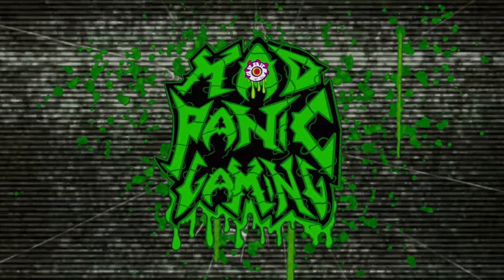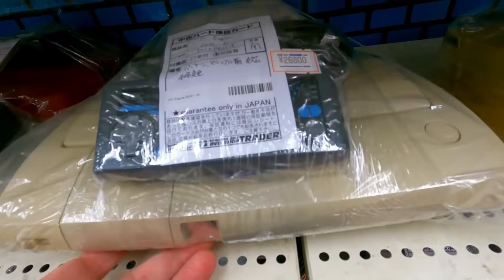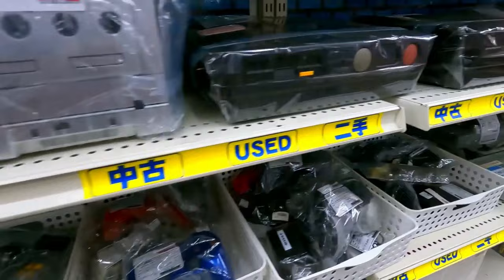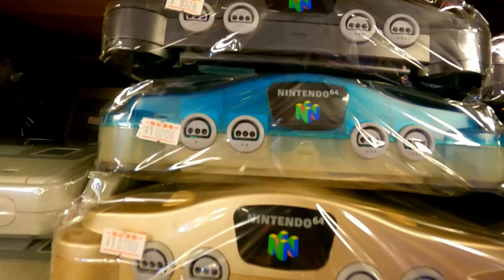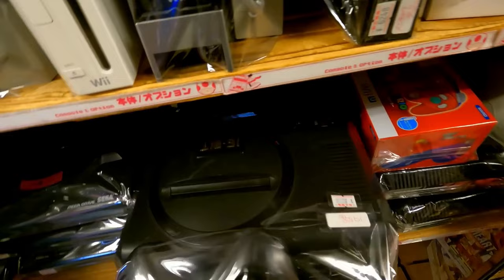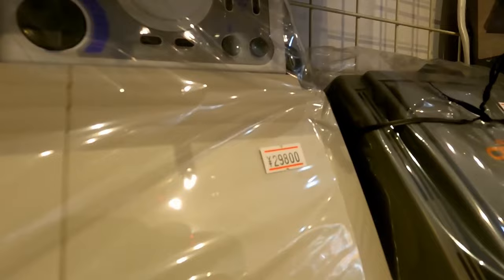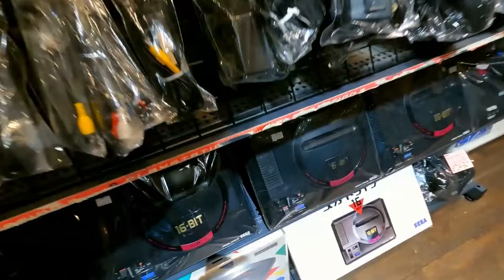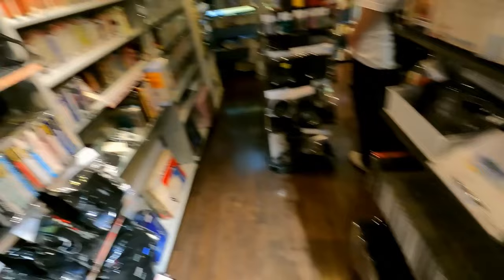Akihabara Retro Game Hunt: Oops! All Consoles!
Combing through the shelves of Akihabara game shops, looking for rare and elusive retro game consoles!

Additional art by Retro Remy: @retroremy

My AWESOME Patrons! Lauren Runeckles Tkyo Sam The Anonymous One (you know who you are) Armando Cornejo Garron Tungate G Medina BoxerB Nolaan Sinjaria Travis Sisco Jarmo Seppanen Relik Nick Raven William Hetherington Lawrence Poon Adam Francis Chun-thickums85 Nelson Parra Stafford Bawler Marray Lane Gomadan Darrick Speelman Flapper Ethan Huskins Billy Gilmore Chris Stewart Mike Murrell Romain Gosse Brody Stern Jamar Nicholas Tom Landolt Chopemon Akikyo Scott Nick Moore Jose Lopez Dozy_de P85 Razshambo Maxime Joshua Morales Robert Whipple Brian Paduwan Benjamin Estrada Nick Box Samurai Sam Daryl Brock Bryan Stewart Scott Boyce Ed Pickering Luke Williams Wesley Verheyen Irving Morelos Benjamin Widdowson Mark G Retro Remy Mark Johnson Daniel Schumorek Lala TheExperienceShare Polygon Arcade Rodolfo Urrea Igor Kostennikov (KID_87) Gabriel Perez Sean Connolly Jeffrey Pierce Juan Manuel Sandoval Jr Supa Nintendope Jeffrey Pierce Joseph Martinez Scott Kubish Manoel Neto Aaron Blank Anton Portnoy J. Martinez Gerald Shepard Eric Gonzales Rob-Phresh Ulises Velasco Tao Sterling Kayer Dakota Szabo AC Skywalker Kevin Godfree Foxy Rosenwinkel Madone0525 Filipe Rego Louis Zezeran Don C-H Kaiju J Thomas Crew Nicole Schembri Imbord3rlin3 Stry8993 Peter David Kean Daniel Marshall William Clemons Kurt Deas Paul Mullen Donncha C-H Paul Mullen Kurt Deas Carl Fabio Domingos Tyler Storey Lady Fenrir Ham Red Seven Swimming Mario Peter Stathos Eric Ellis Sofiane Benabdallah Ivan M David Carmichael Ron Annis Dakota Szabo Anthony Ciarrochi N1cknak ItsBobDudes Preston Hoppers CODING MAGICIAN Brian Gilreath Roman Prochazka Danny Peretz Thunder Blackmore Joe Breeden Malcolm Holden mutedalien BumperSam Nick Hamze Richie Broome Jason Standridge Luis Guillen Aaron Christie El Gordo Loco Zane Starr Edward Kennedy G S Jonathan Patrowicz Nick Cameron Eugene Sfetsos Malek Creid Goober Adrian Craney Wiggy Gray Nicolo Pittoni Bruce Alan Gomez Brandon Estelle Joseph Taylor Chivis Greene T Square Shaun Andrews litax874 David Lee Raging Bull Milan Marcic Daniel M Jon DeGuzman Drew Justin Catlin DevDotEXE RTB MatthewOcean Vincent Verville Grant Robinson Brent A Mario Ferrari Lalbert Tahah Shayne Warden R Vgf Dave Griesbach Martin Daithi Tim Lewis Travis Dunk Capgun Outlaw Jared Cisneros Miguel Jim Weinhart DemonKu Venderpunkt Paavo Korpelainen Jason Ferguson Greg ninnanuam Ruben Medina Selby Johnson　Matthew Ginther RagnarLink Shay McCloskey Robert svuez20 Jason Ruby Valentine Bruce Alan Gomez Eric Mandel Tristan Diaz Remco Ivan Mendez Michael ImmortalLynn